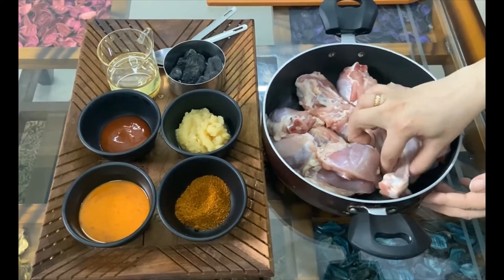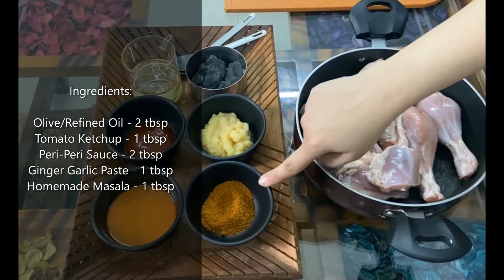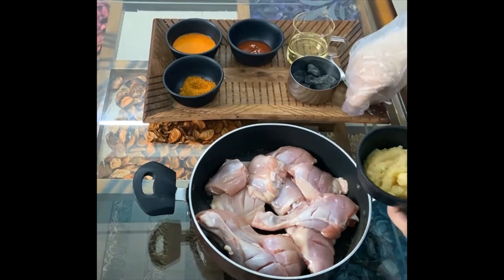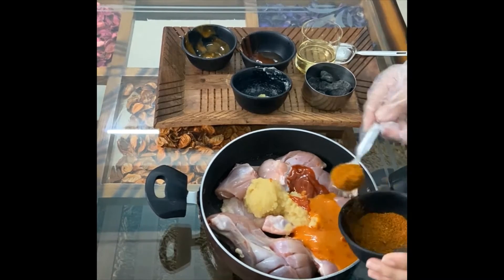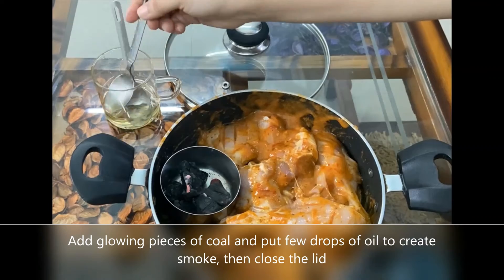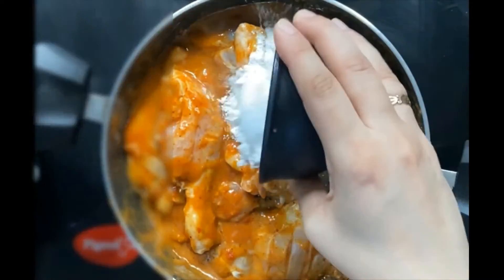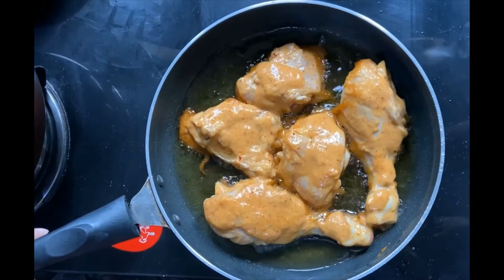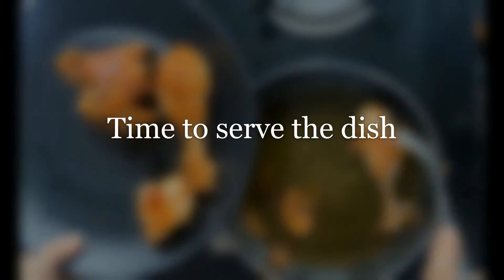Peri Peri Chicken Recipe: The Best Way to Cook This Hot and Spicy dish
@diythrills3017 In this video, we have shown how to make Peri Peri Smoked Fried Chicken in Nando's Style.

We have used a homemade biryani masala in this recipe. You may check the homemade biryani masala recipe